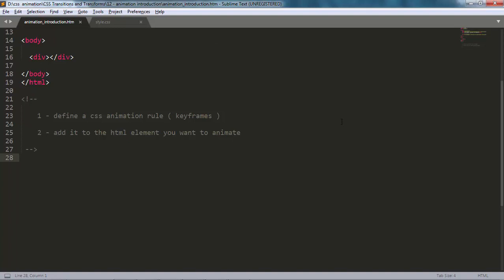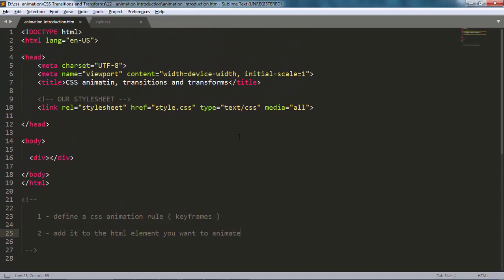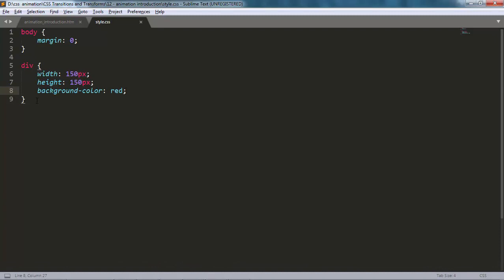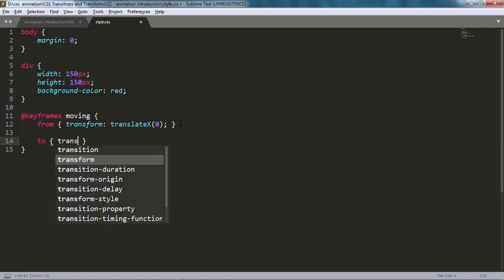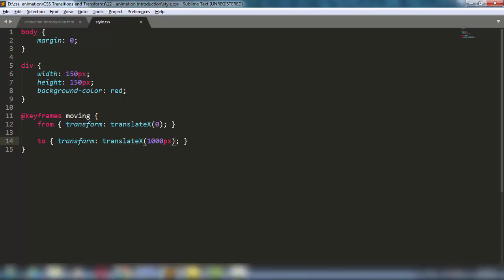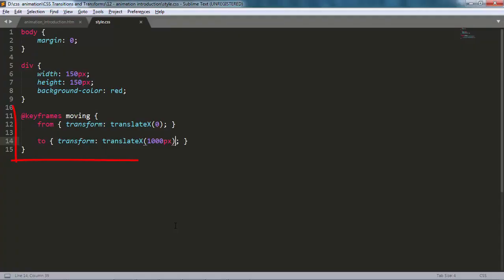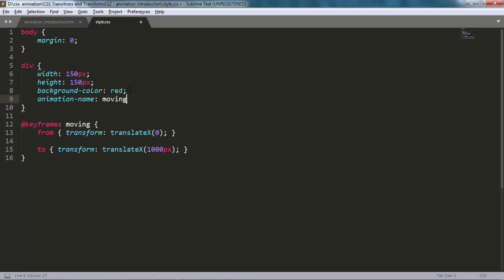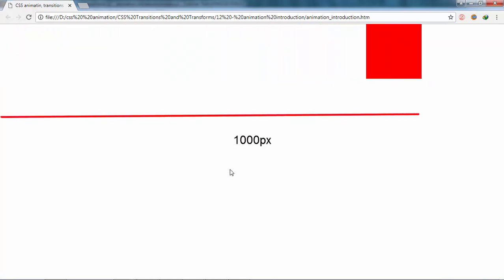69 73 animation introduction